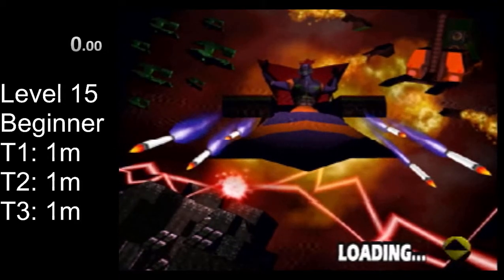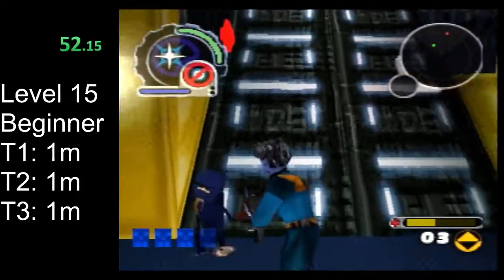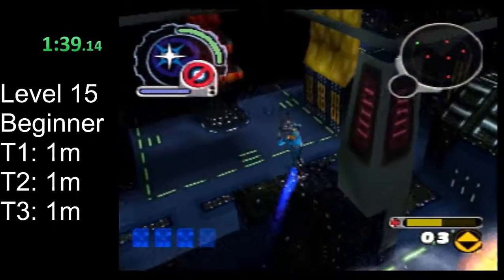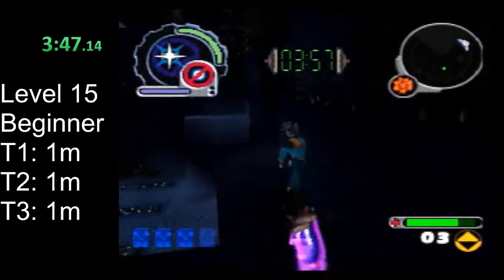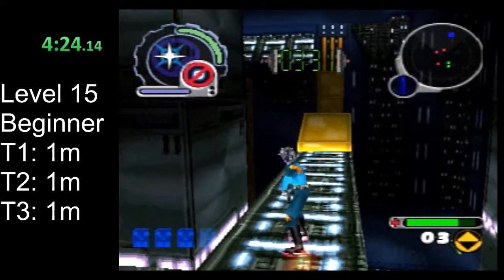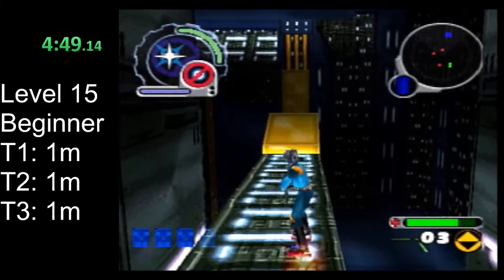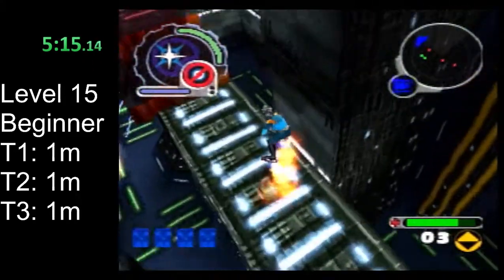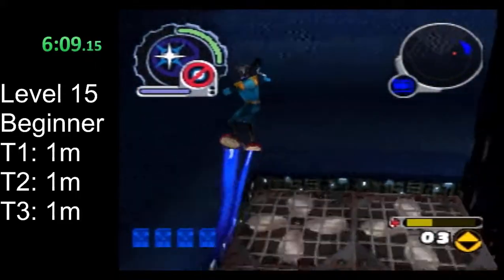ReBoot Speedrunning Tutorial - Level 15 - Beginner